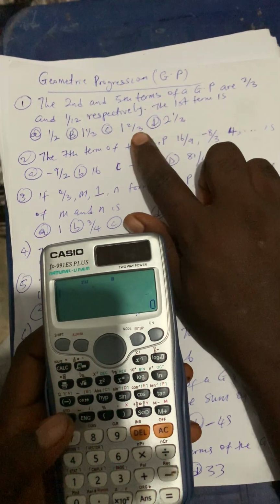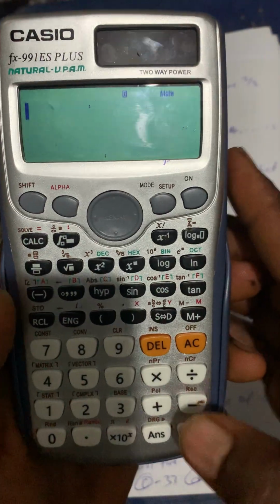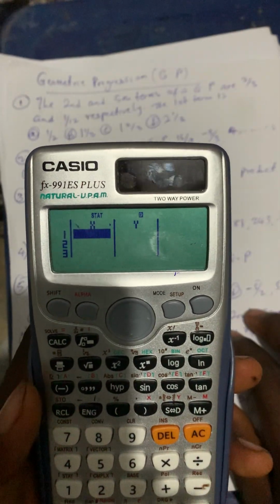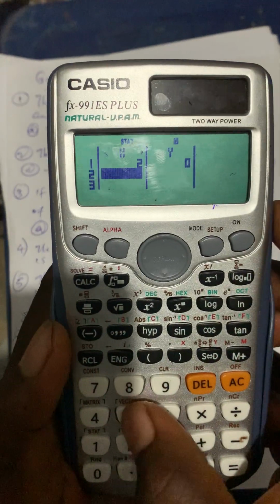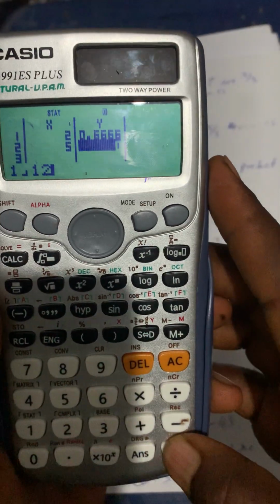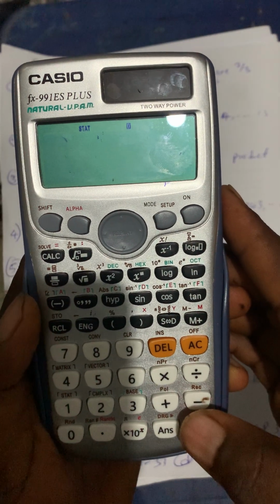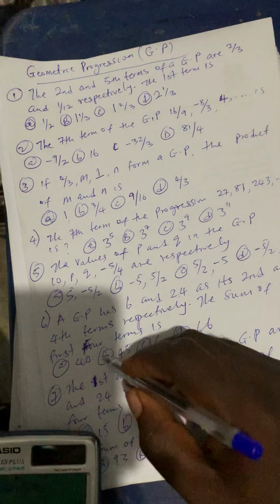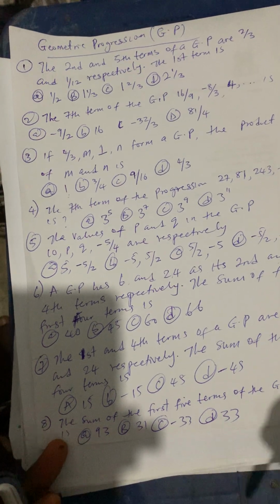Solve ALL Geometric Progression (GP) Questions FAST Using Calculator 🔥 | WAEC/NECO/JAMB Tricks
Want to solve Geometric Progression (GP) questions quickly in exams like WAEC, NECO, or JAMB? In this video, I show you how to use your calculator to solve multiple GP questions step-by-step without stress.

I solved real exam-style questions including:

* Finding unknown terms in GP
* Finding common ratio
* Solving for missing values (m and n)
* Finding nth term of a GP
* Sum of GP problems

This method is fast, accurate, and perfect for students who want to save time during exams.

💡 Whether you’re preparing for WAEC, NECO, JAMB, or school exams, this trick will boost your speed and confidence!